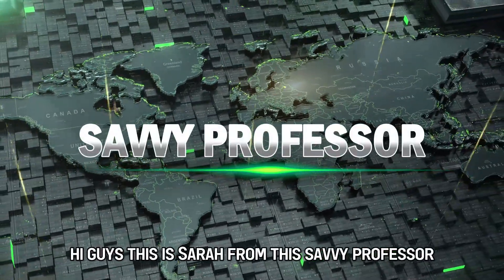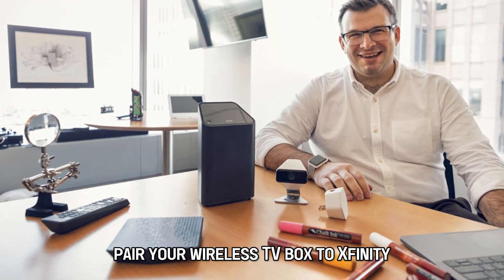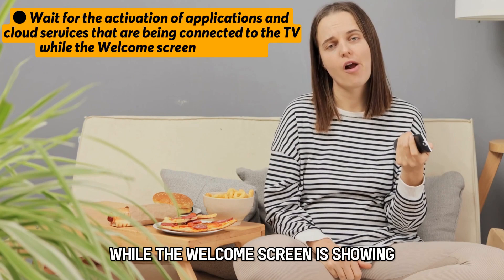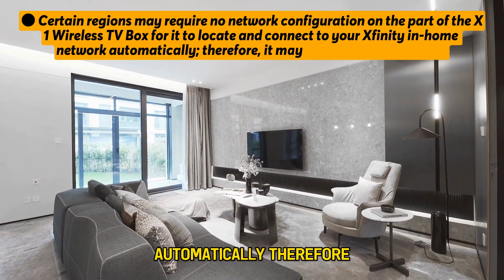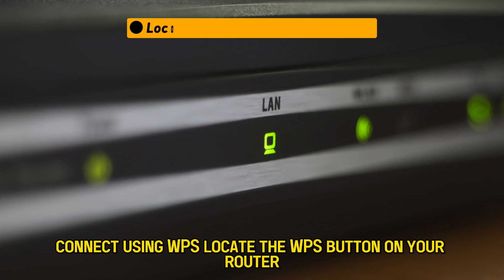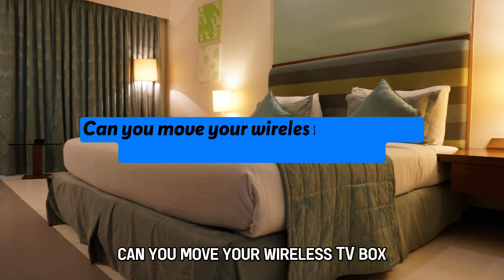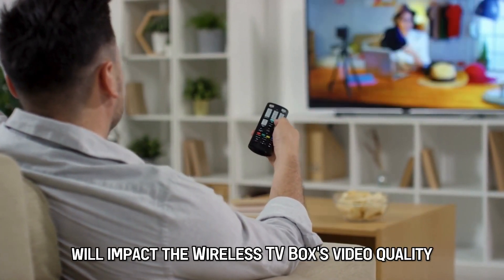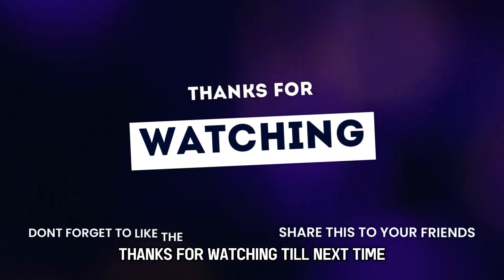How To Set Up An Xfinity Wireless TV Box (How To Set Up And Activate Xfinity Wireless TV Box)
How To Set Up An Xfinity Wireless TV Box (How To Set Up And Activate Xfinity Wireless TV Box). In this video tutorial I will show you how to set up an Xfinity Wireless TV Box.

Pair your Wireless TV box to Xfinity in home network
Follow the following steps:
● Power on your TV box
●  Wait for the activation of applications and cloud services that are being connected to the TV while the Welcome screen is showing.
● Certain regions may require no network configuration on the part of the X1 Wireless TV Box for it to locate and connect to your Xfinity in-home network automatically; therefore, it may connect automatically.
● A WIFI setup option will pop up if the automatic connection option is unavailable.
● Choose your WIFI network and input the login details.

Connect using WPS
● Locate the WPS button on your router
● Select initiate connection on your TV when ready to connect
● Press the WPS button on your router  to complete the connection to your network

Can you move your wireless TV box to a different location in the house?
You can move it as long as your Wireless TV Box stays connected to the wireless gateway. However, please be aware that your home's surroundings will impact the Wireless TV Box's video quality, including brick walls, and other elements.